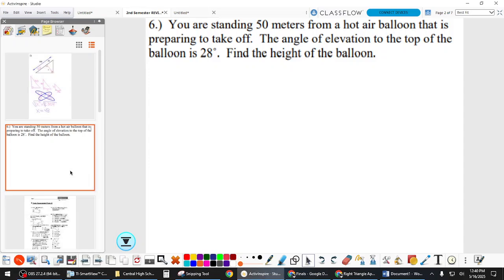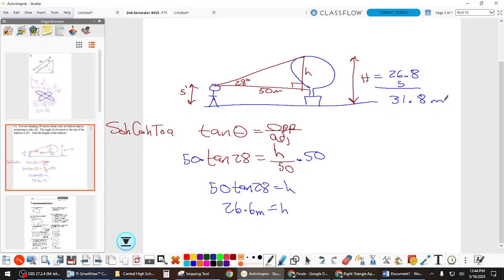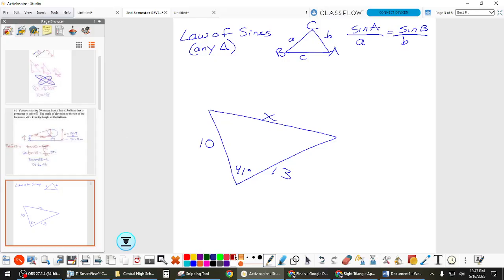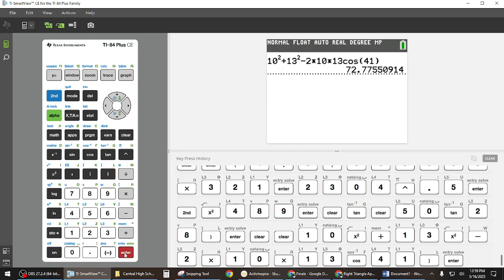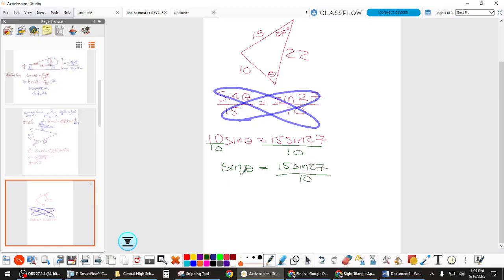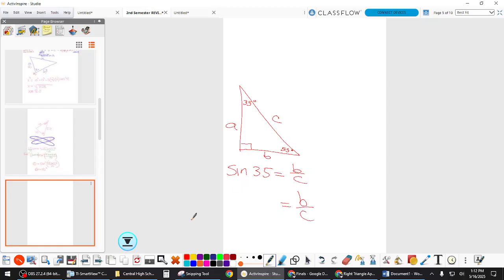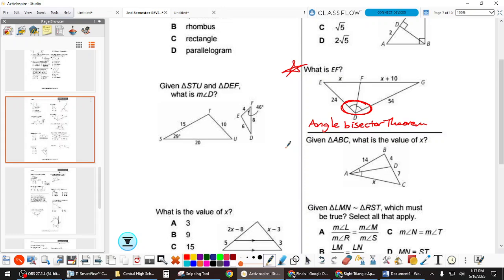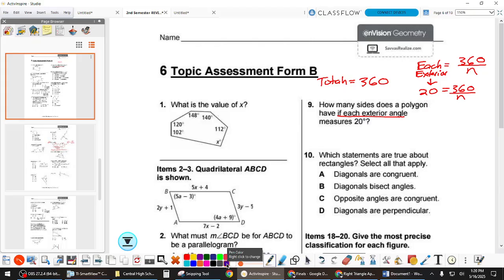5,16 Geo Lab Trig review and REVIEW